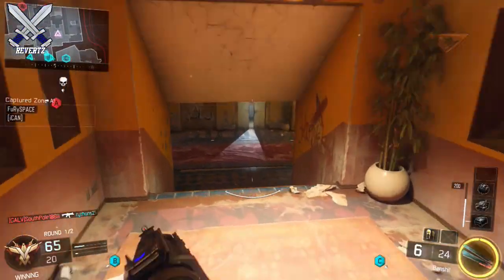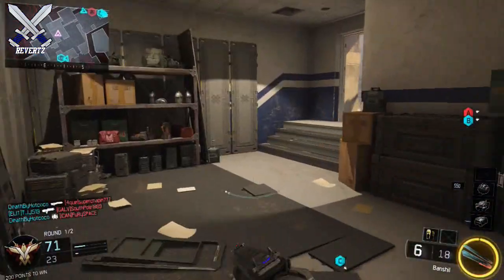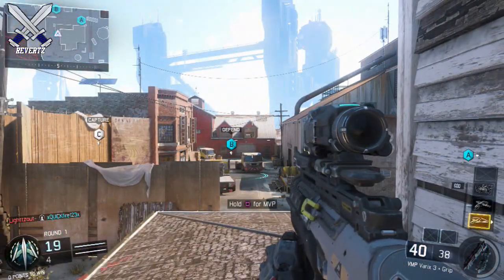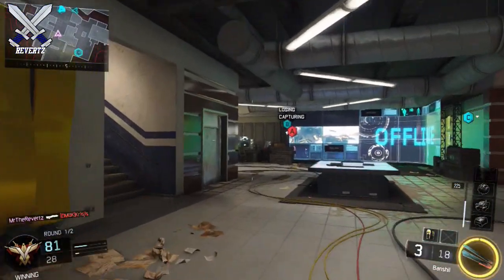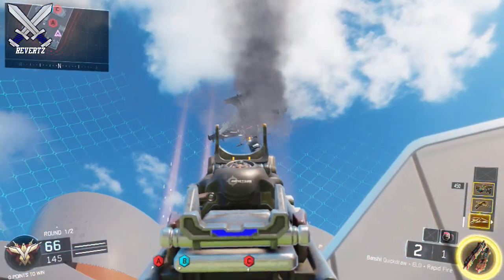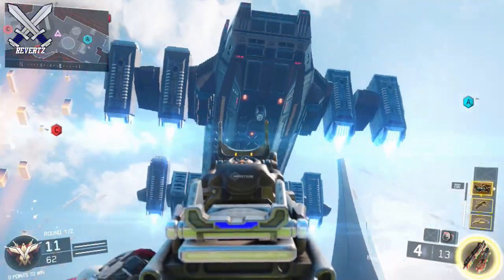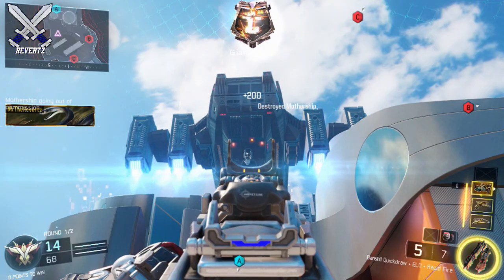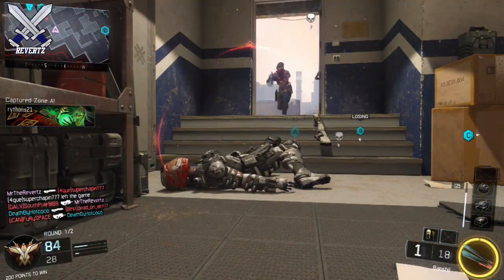Black Ops 3: NEW "BANSHII" Hidden Tactics - Sniper + Rocket launcher + Shotgun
Call Of Duty Black Ops 3 tips & tricks/hidden tactics you might not have known about the new "Banshii" shotgun found in supply drops.